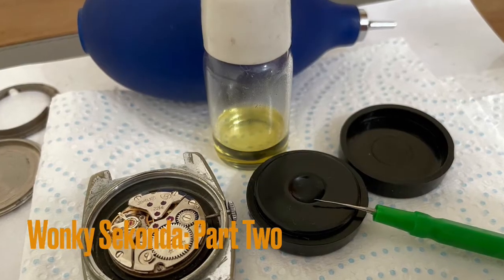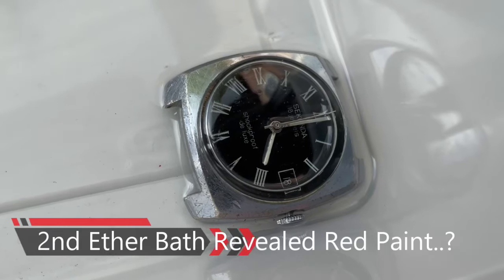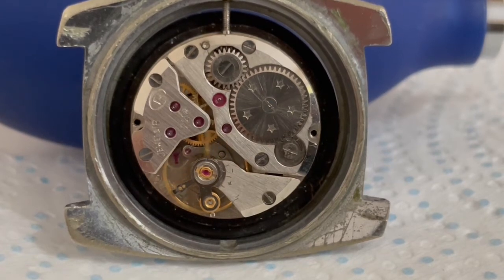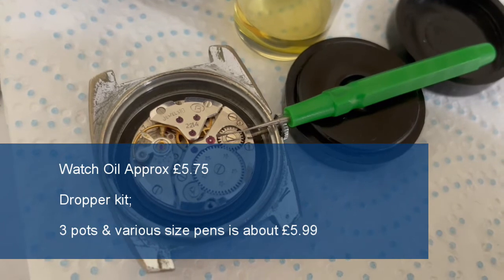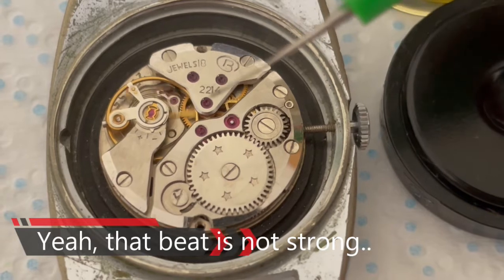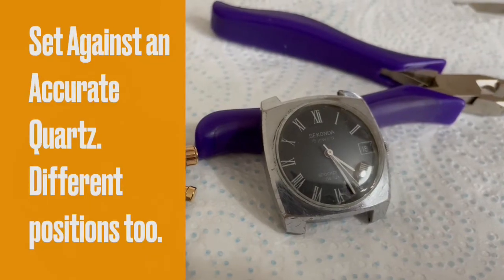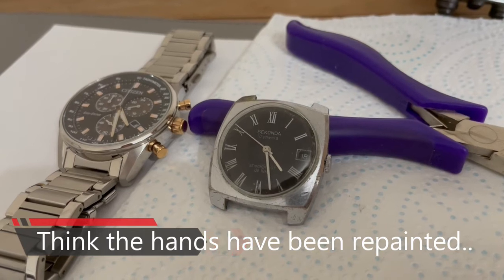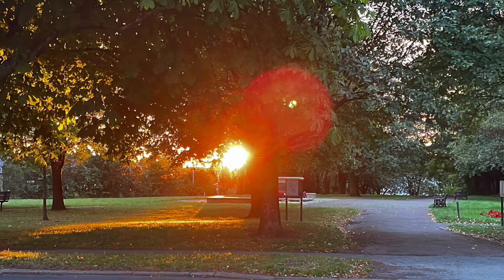Stuttering Sekonda Part Two: More Cleaning & Oiling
Your Northern Watch Co magazine editor has another go at cleaning his £10 eBay Sekonda. It results in a case of very stiff hands, plus some red paint emerges in the ether bath and a drop of oil is applied.

Watch fettling for the enthusiast on a budget, tips & tricks up close on the workbench.